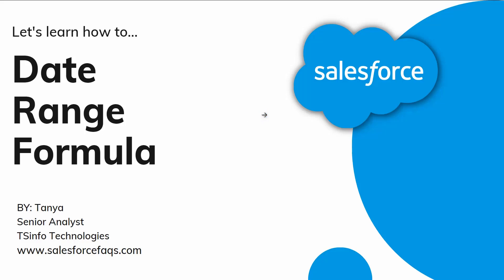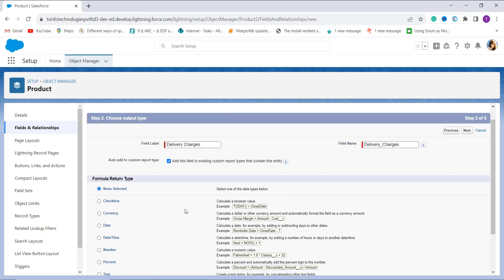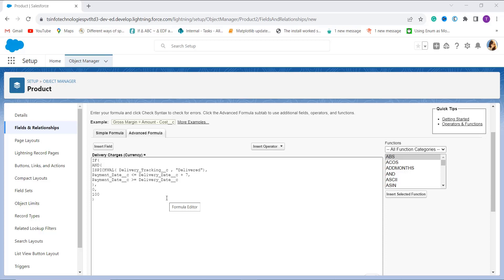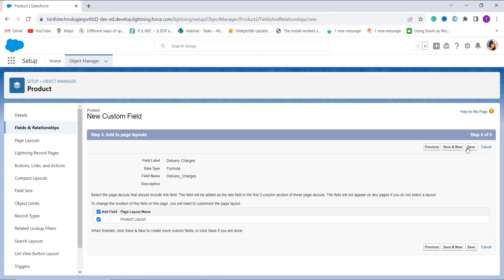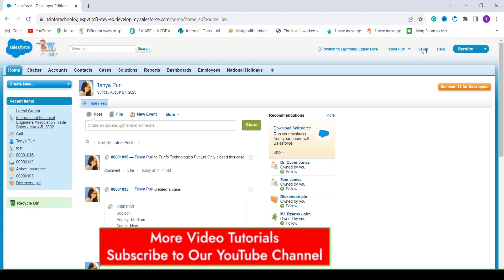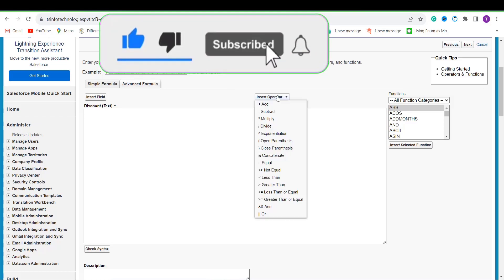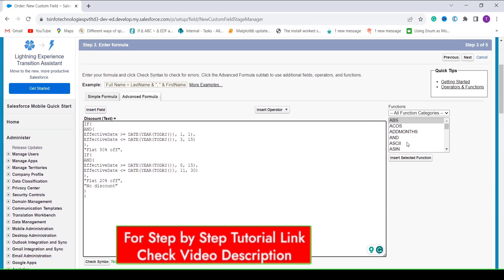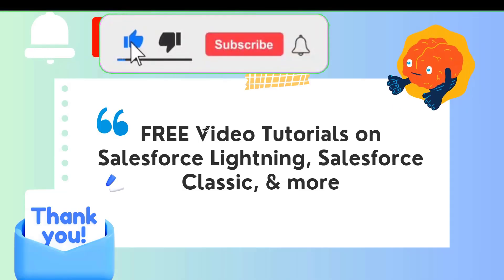Salesforce Check If Date is Between Date Range | Salesforce If Statement for Date Between Two Dates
In this Salesforce tutorial, I have explained how to create a formula for dates between two dates in Salesforce. I have also shown the Salesforce date range formula with a practical example. In addition, I show step-by-step how to check if a date falls within a specific range using Salesforce how to check if a date falls within a specific range using Salesforce Lightning and Salesforce Classic.